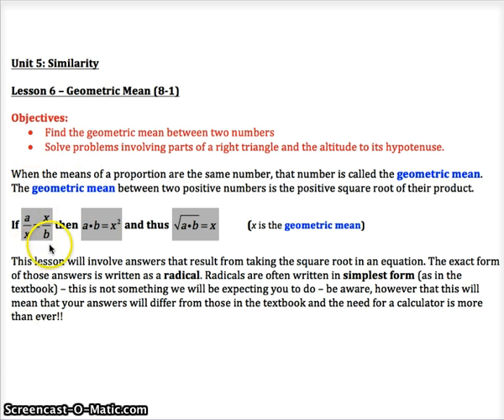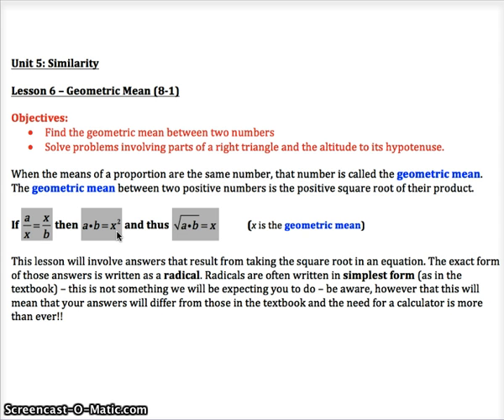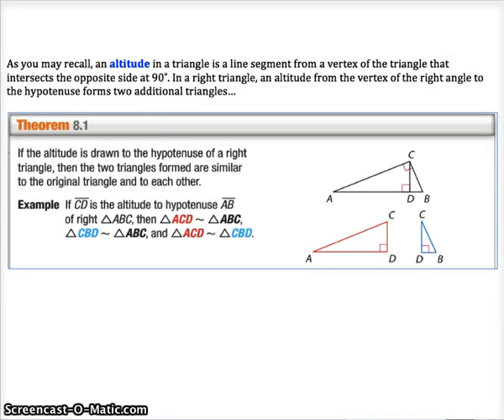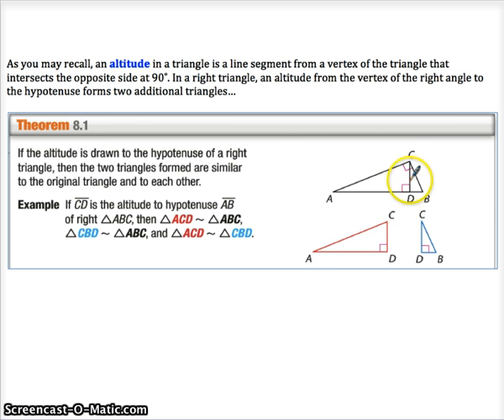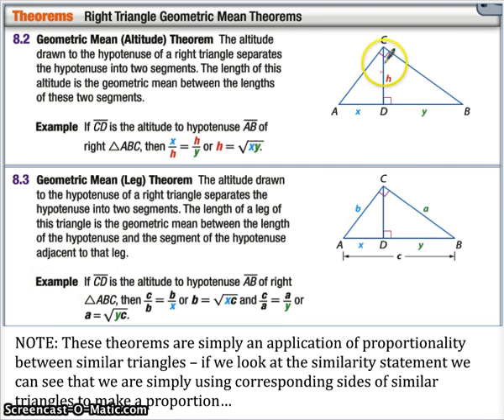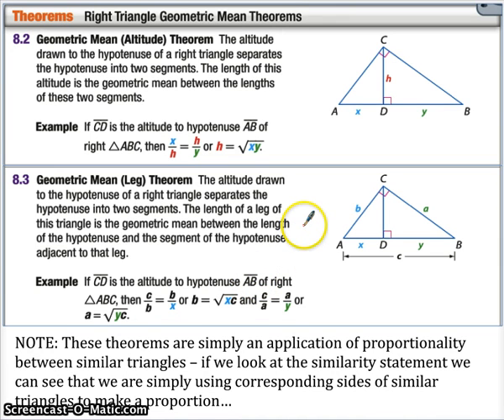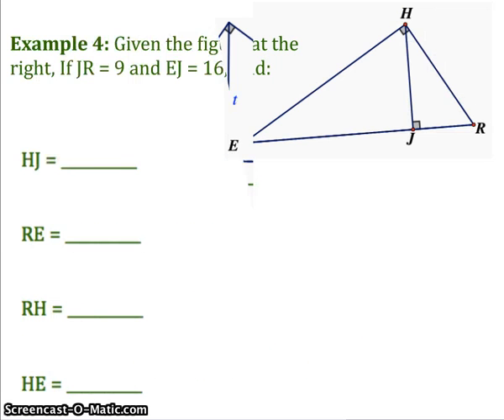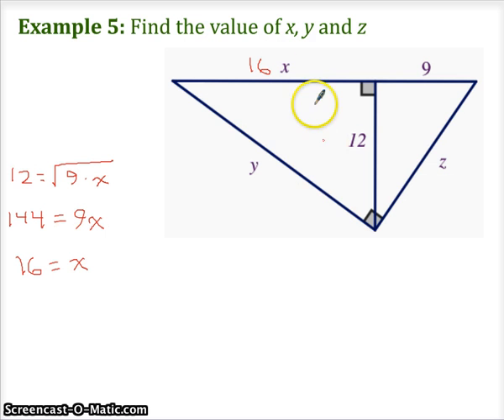New Geom 8 1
Geometric Mean